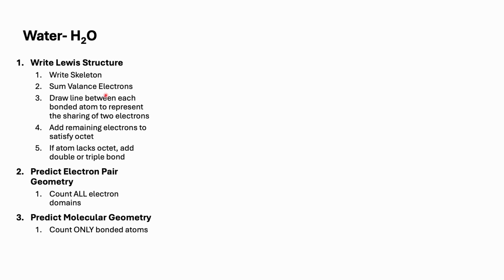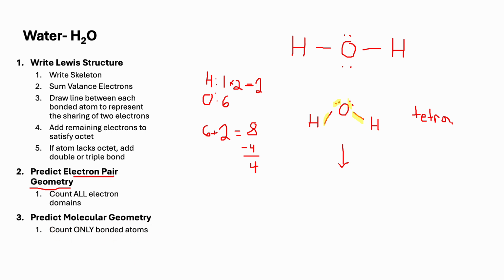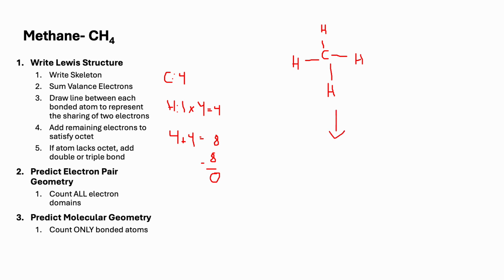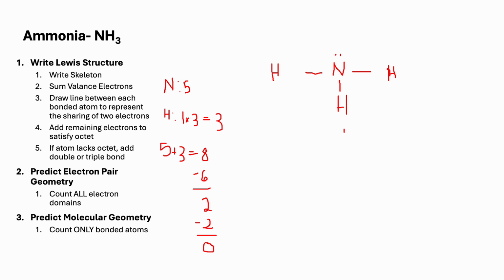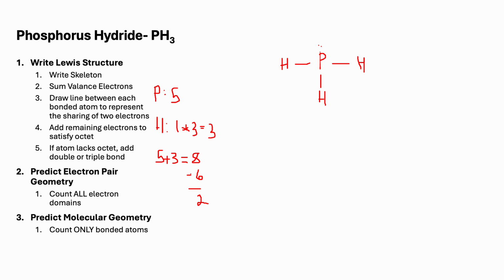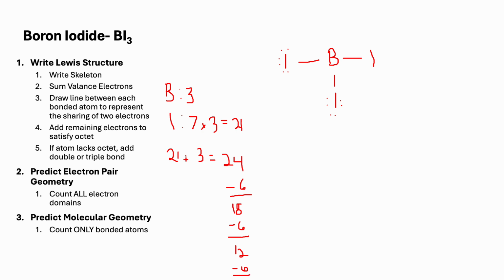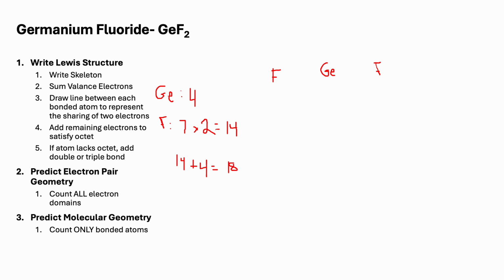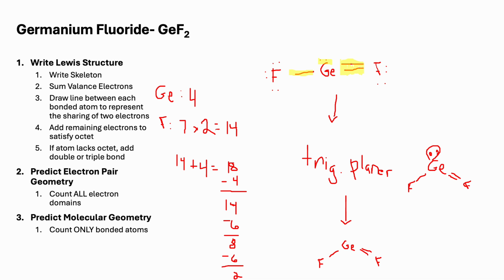Molecular Geometry Practice Problems